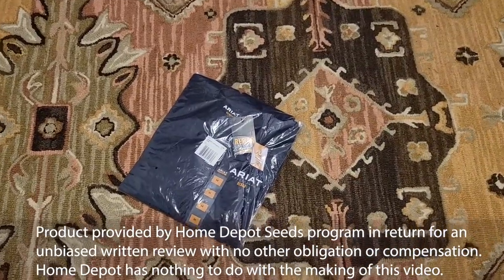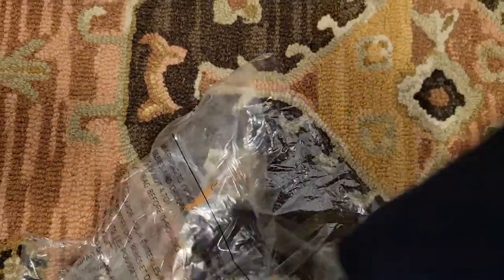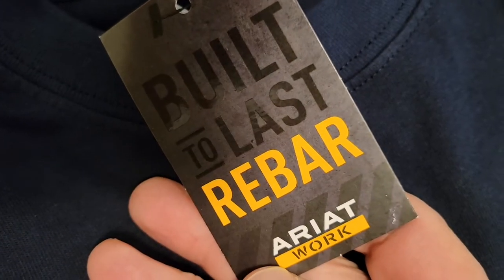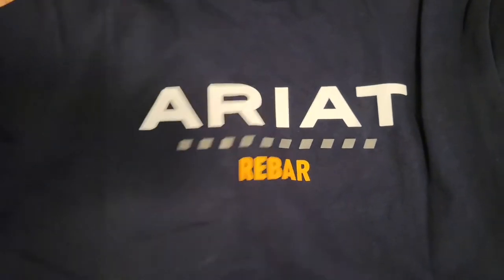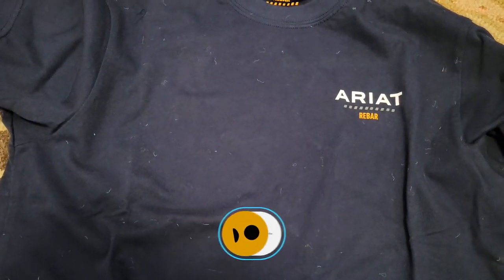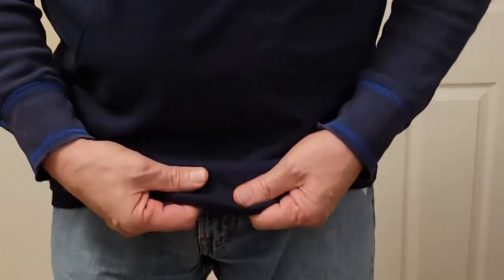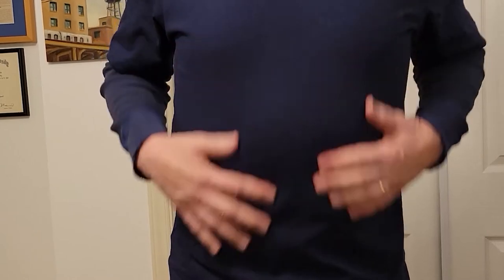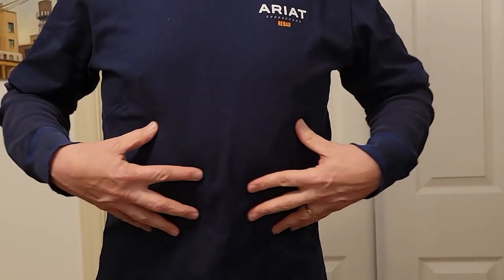ARIAT RBAR T-shirt from Home Depot unboxing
HD sells a ton of stuff that can only be ordered online. One of those items is the Ariat Rbar t-shirt. Yup a stylish t for when you are done remodeling the bathroom and need to get into something that fits and feels comfortable. In this very short video we take a look.